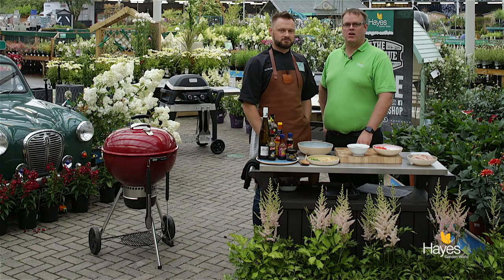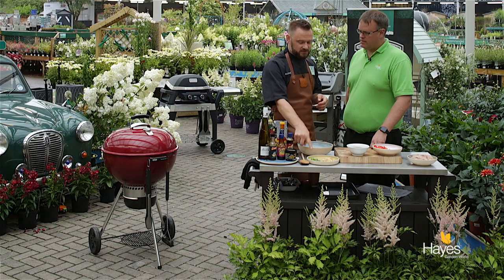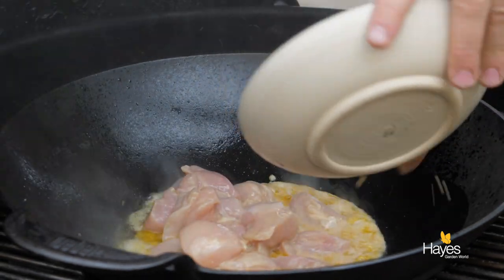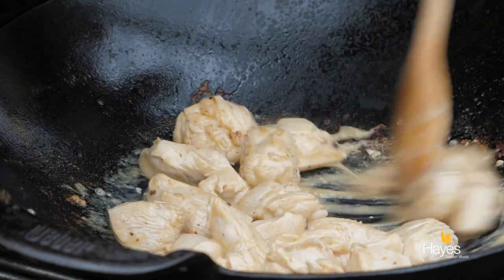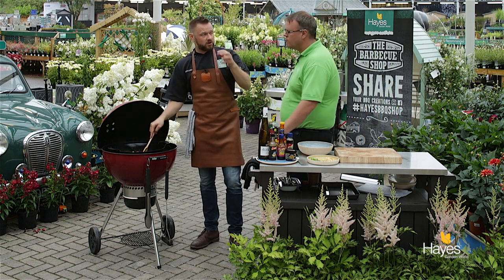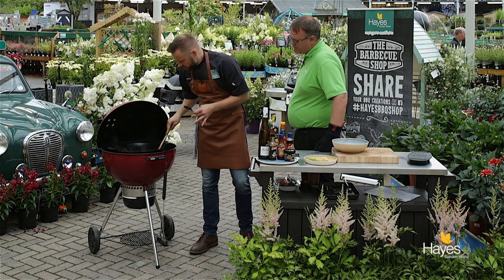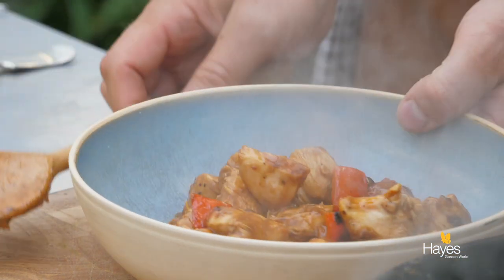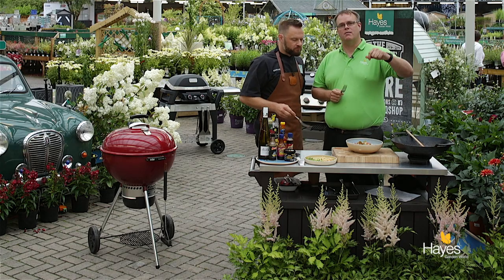Kung Pao Chicken Cooked On The Weber Master Touch Charcoal BBQ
It is really easy to eat healthy food cooked on the BBQ; this kung pao chicken uses just a tablespoon of cold-pressed rapeseed oil, which you can substitute for the one-cal spray to make it even healthier. This recipe is really quick, cooking in about 10 minutes; the only time spent is in making the marinade, and leaving the chicken for about 30 minutes, chopping some peppers and making the sauce, which you could substitute for a ready-made shop bought sauce.
This was cooked in the GBS (Gourmet Barbecue System) wok on the Weber charcoal Master-Touch BBQ. The charcoal was placed in the char baskets just to either side of the wok, not in the centre and not right to the outside. Let the BBQ and wok come up to a high temperature then put in a little oil, drizzling it round the rim gives a good even coating to the wok.
Cook the chicken for a couple of minutes, add the garlic and peppers, cook for a minute then add the sauce. Let it cook for another 5 minutes or so, depending on the size of your chicken pieces. When the sauce has reduced and the chicken reaches the safe temperature of 75C it is ready to come off; if the sauce starts to thicken before the chicken is ready just add a little water to keep it from burning to the bottom of the wok.
This recipe could just as easily be done with beef, pork or prawns; if using the prawns don't add them until the end and once they turn pink take them off.
Garnish with some finely sliced spring onions and chopped peanuts and serve with rice or noodles.